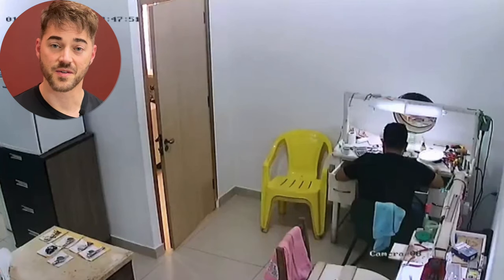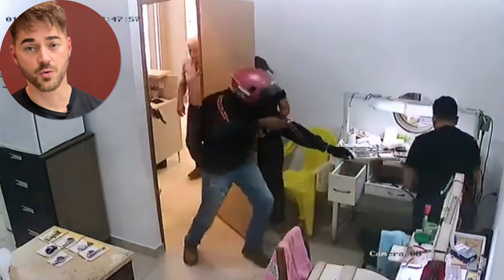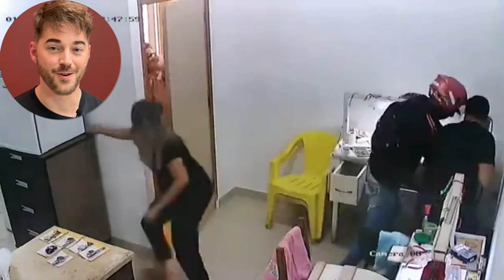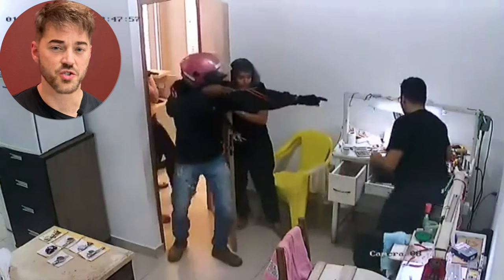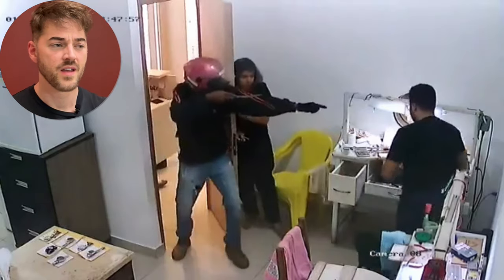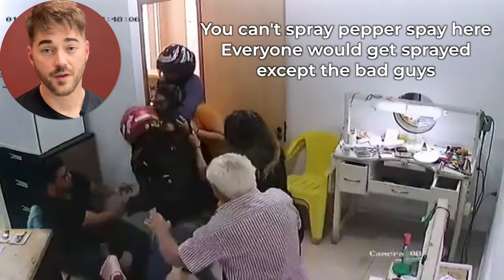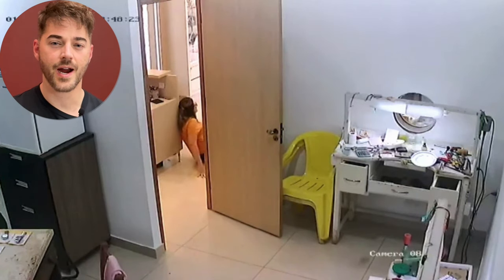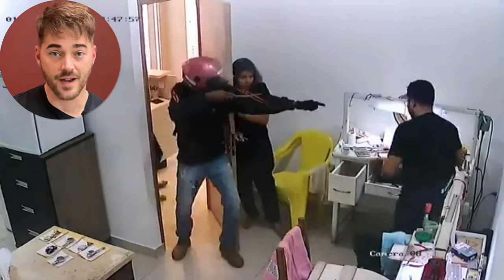Woman with Knife Defeats Armed Robbers HD 1080p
In this video a woman defends herself and her coworkers against armed robbers using a knife.

Brian